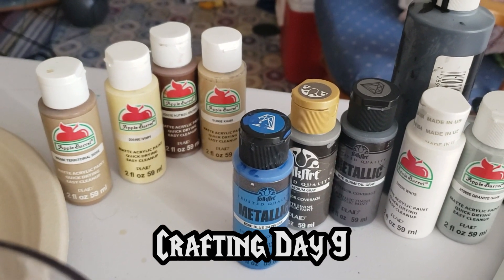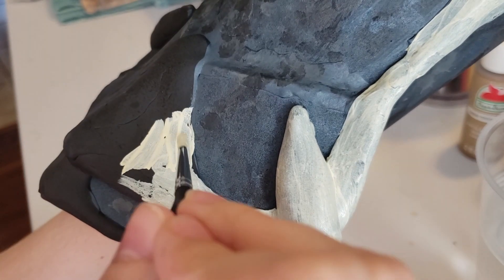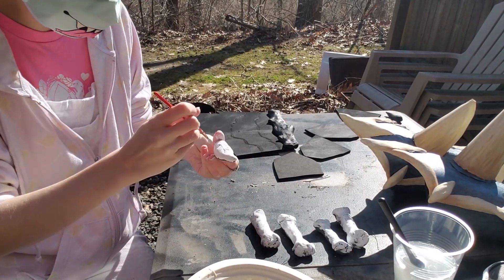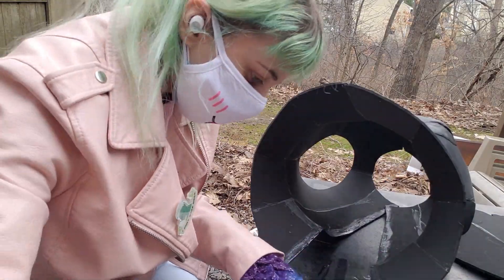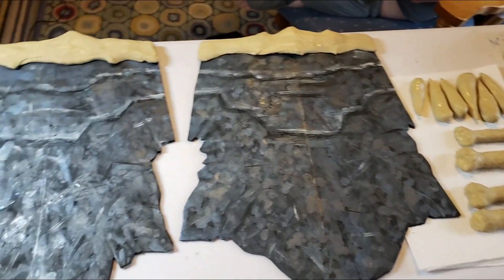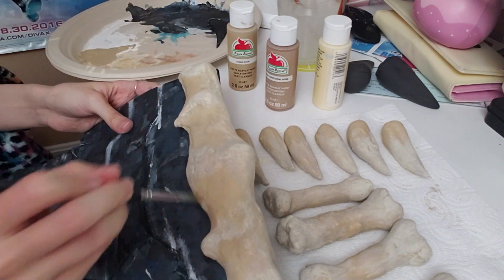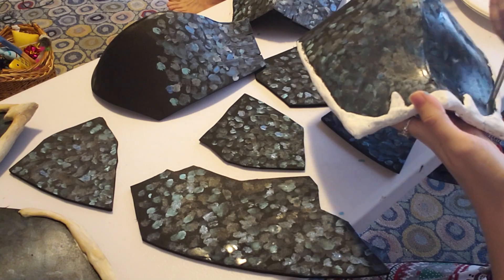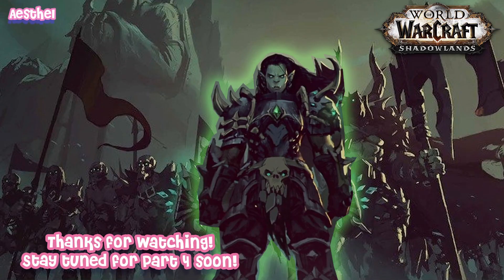Cosplay Crafting Vlog! Draka Part 3: Painting, painting, more painting, and wig styling!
Hello everyone! Welcome to the next update in my crafting video series! This is the third part of my crafting video journal for my Draka cosplay from World of Warcraft: Shadowlands!

In this part I work on priming more pieces, lots of painting, a few other minor details, and styling my wig!! The next part will be the final part where I finish up the rest of the cosplay!!